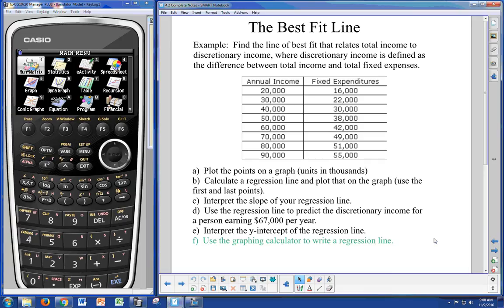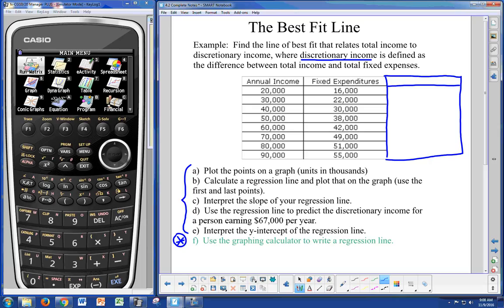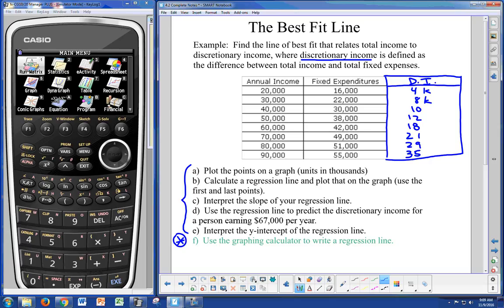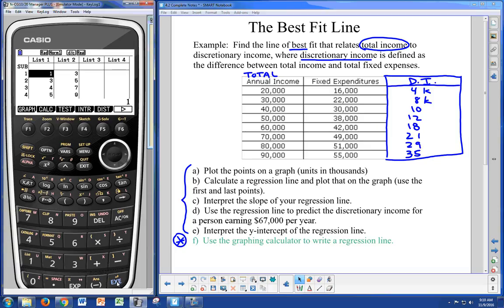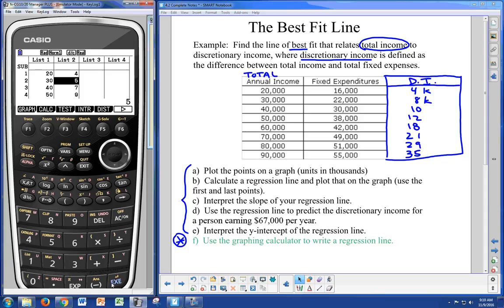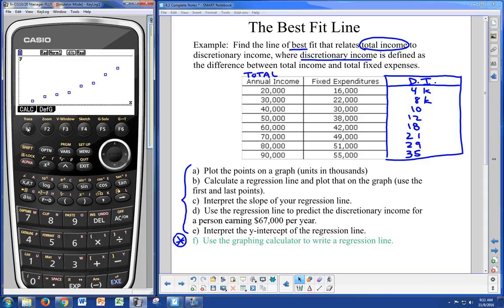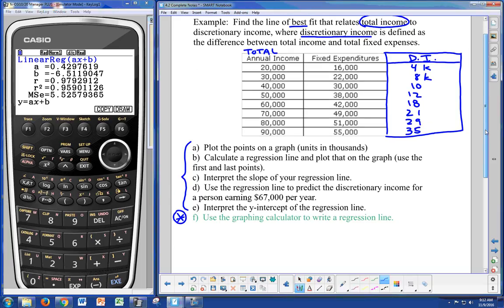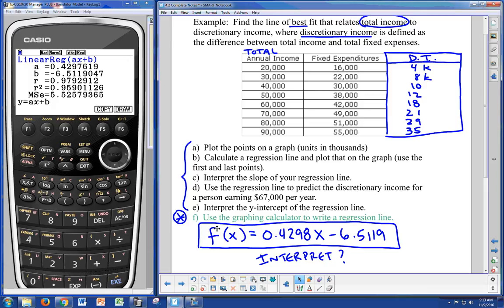4.2 Model with Casio CG10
This video is a remake of an earlier one using a Ti-84.  Here we see a method for calculating the best fit line for data on a Casio Prizm.